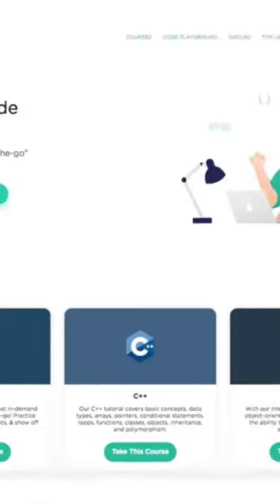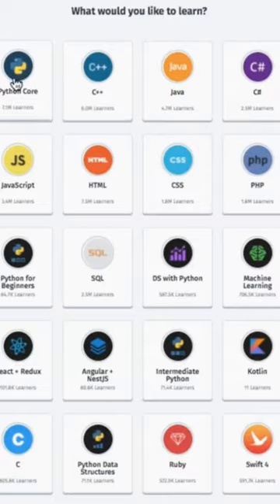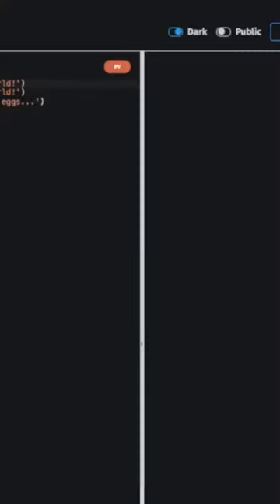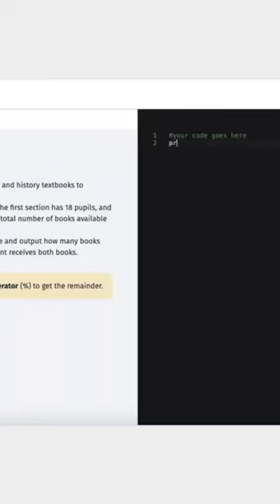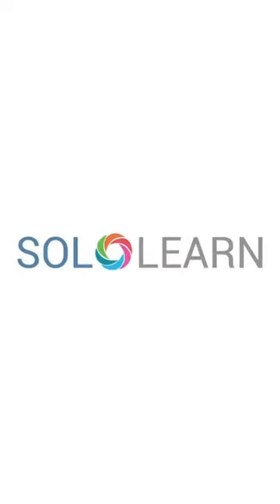WEBSITES to LEARN CODING||MC FLOWS newchannel codingwebsite freecodecamp Link in description 👇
hey guys use the about websites to learncoding and get your coding skills to next level.